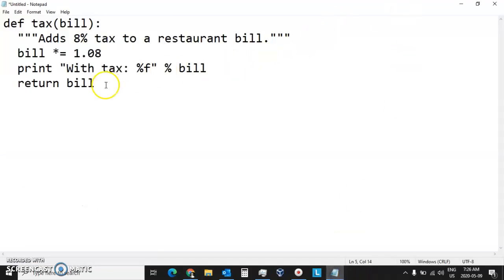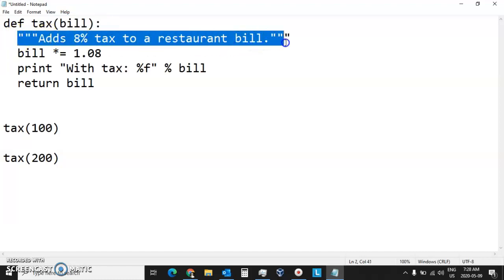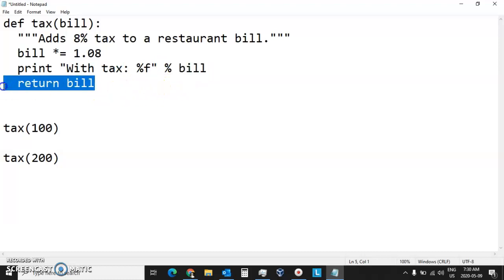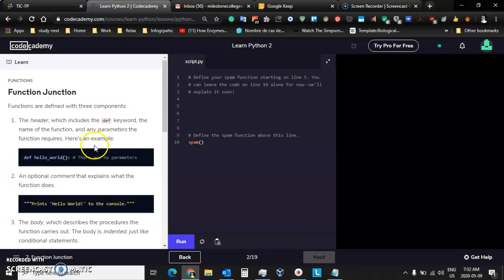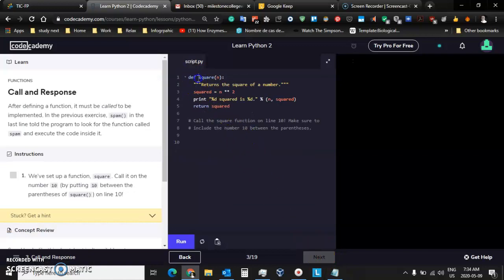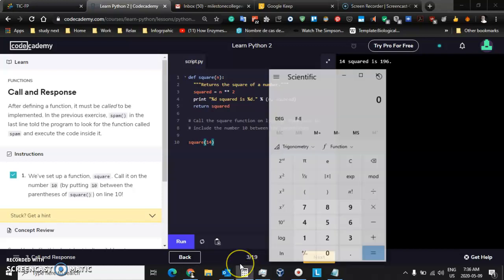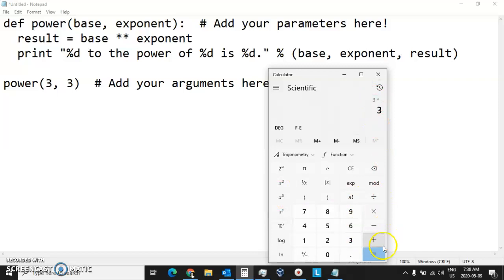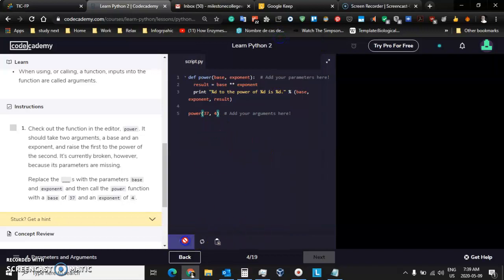Lesson 4 (1,2,3,4) - Function Introduction